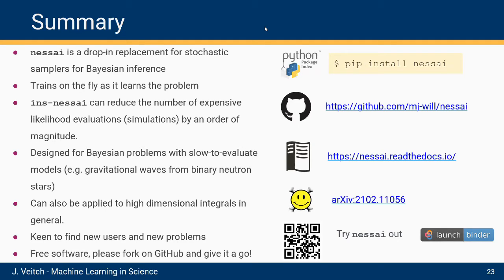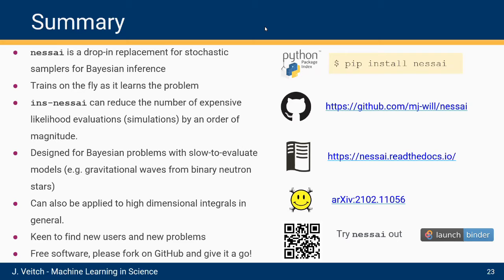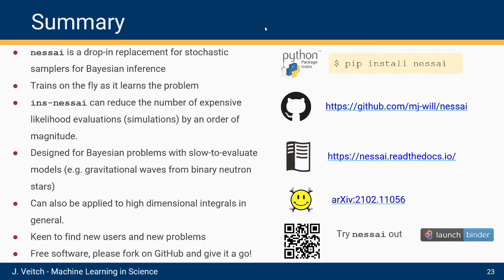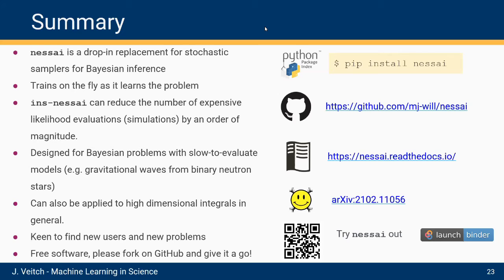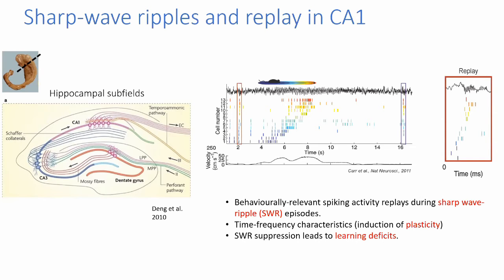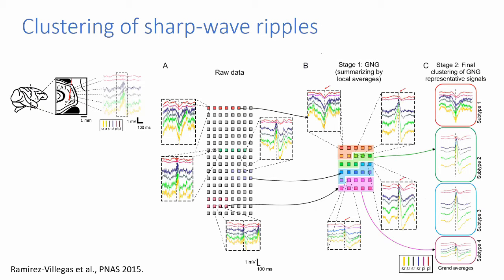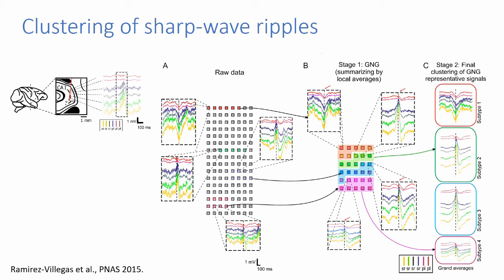Dr Michel Besserve | Can Machine Learning Close the Gap Between Brain Data and Neural... | MLiS 2022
Machine Learning in Science Conference 2022

Michel Besserve is a Research Group Leader at the Max Planck Institute for Intelligent Systems, Tübingen.

Can Machine Learning Close the Gap Between Brain Data and Neural Mechanisms?

Abstract: "The vast range of methodologies offered by machine learning to process highly multivariate data holds promises for experimental sciences. However, finding the right tool to address a specific question if often challenging. This is particularly the case in the context of systems neuroscience, where the mechanisms that support brain functions remain largely elusive. Why do we sleep? How do we remember? What is consciousness? These high-level questions relate in non-trivial ways to (1) the organization of neural networks at multiple spatial and temporal scales, (2) the data recorded by experimentalists. We will go over these topics using a range of multivariate analysis techniques, focusing on unsupervised learning, dimensionality reduction and causal inference. Finally, we will elaborate on the limitations of current approaches for producing scientific explanations, and see how recent progress in causal representation learning may unlock a mechanistic understanding of systems despite their complexity."

0:00 Intro
0:58 Main Talk
57:16 Questions

Machine Learning in Science is a community of researchers based at the University of Glasgow, showcasing research at the intersection of machine learning and science.